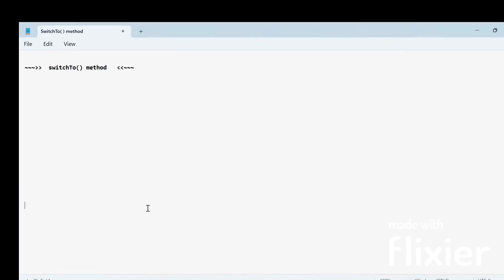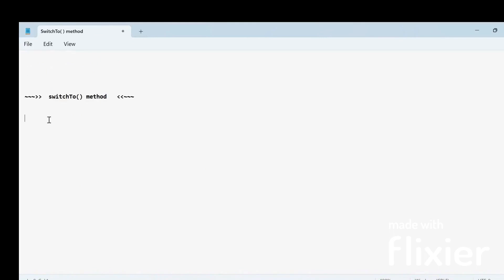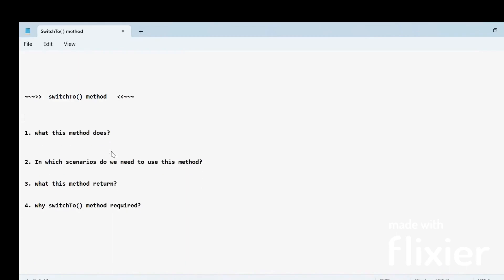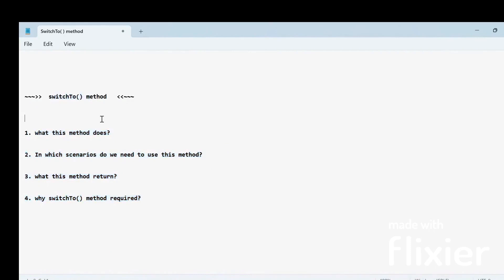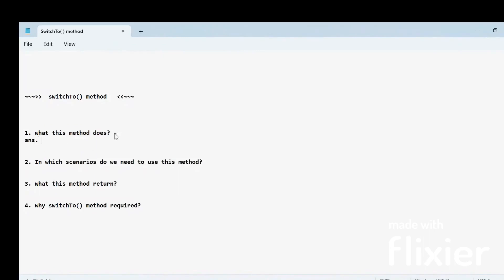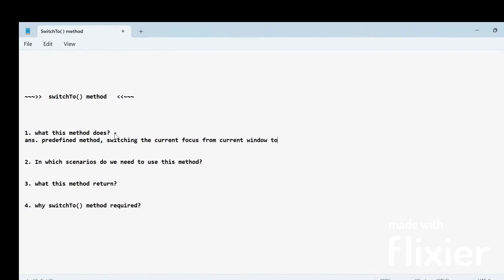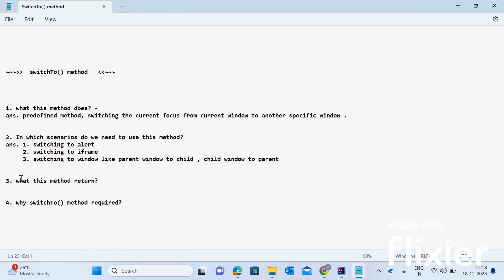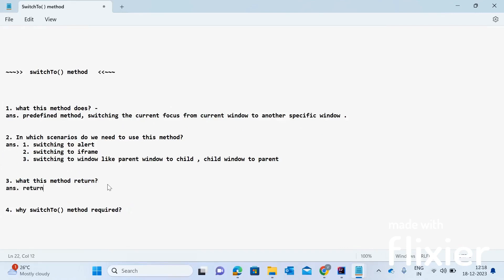Selenium Automation -9|| How to use switchTo() method in selenium & Tips to give answer in interview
In this today's session I have covered "How switchTo() method worked in selenium" these points step by step -
1. What this method does ?
2. In which scenarios we have to use switchTo() method ?
3. What is the return type of switchTo() method ? shown in the IntelliJ
4. Why switchTo() method is required ?

Where you will understand how switchTo() method is worked in selenium. and more on how you have to handle this question in interview.
In my next video I'll practically show you how you can handle iframe in selenium automation.
If you have any doubts or confusion please do comment in the comment section.